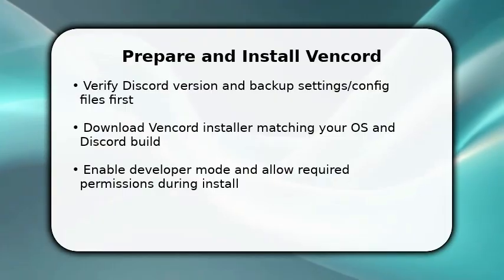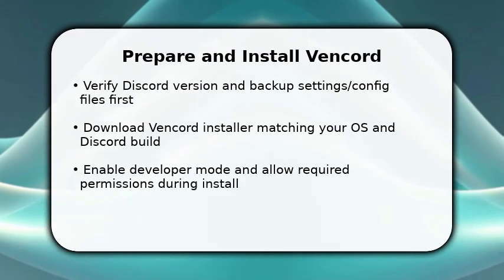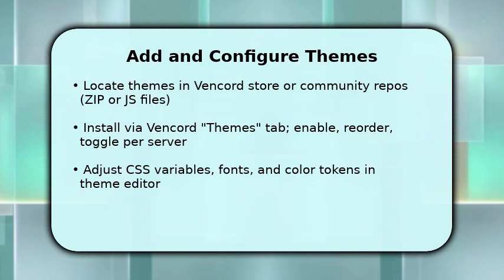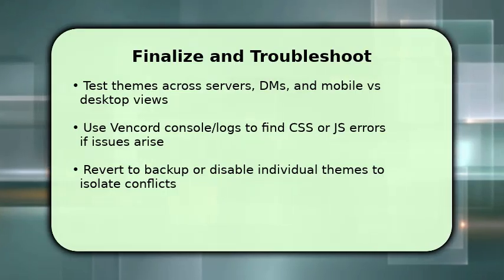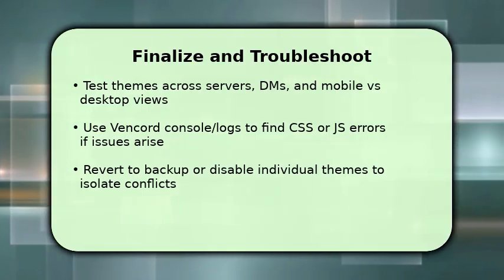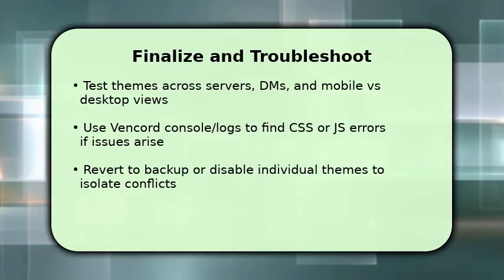How to Use Themes in Vencord (updated)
How to Use Themes in Vencord (updated) | 🔒 Surfshark VPN Deal — Stay private and secure. $1.99/mo + 3 Months Free ▸

Discover the art of customizing themes in Vencore, a powerful video streaming platform. This guide walks you through selecting and applying various visual styles to enhance your viewing experience on Vencord.

Vencore, themes, video streamer, customize appearance, visual style selection,